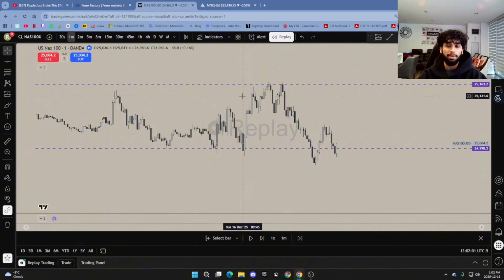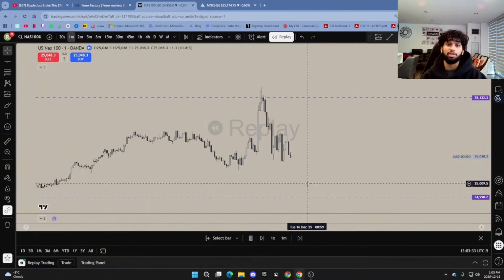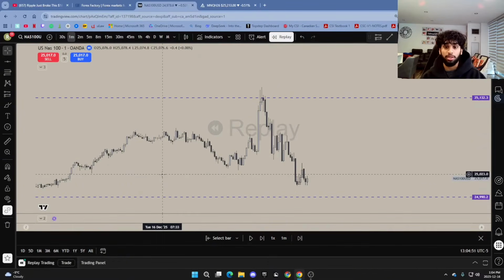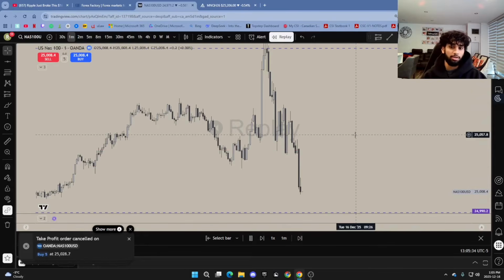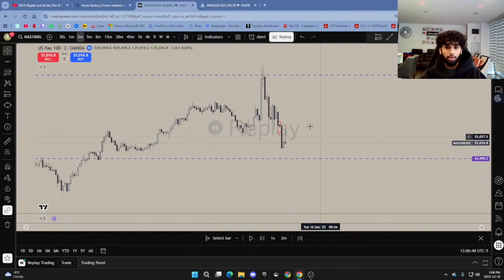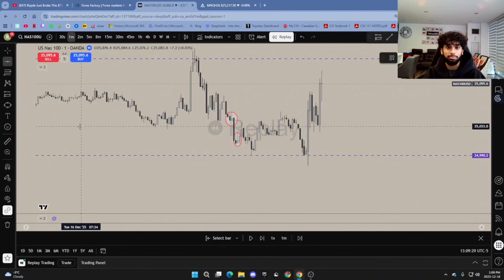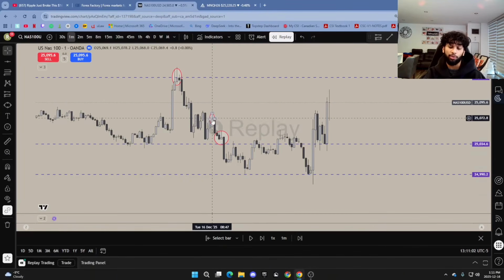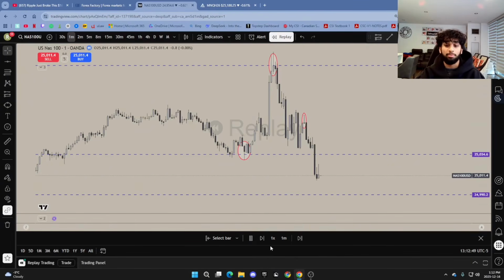My #1 Edge which has a 80-85% win rate!!!